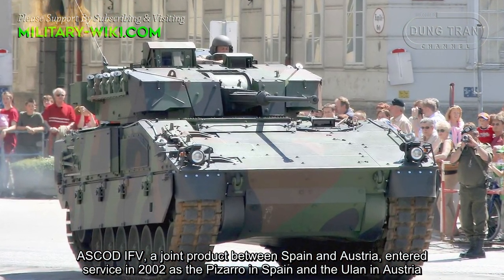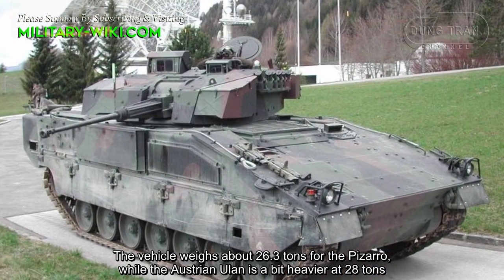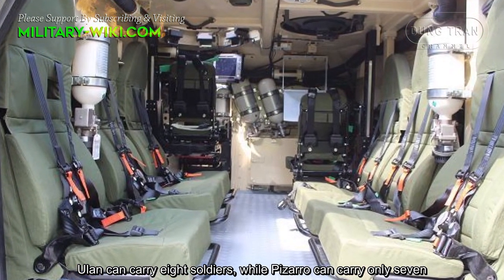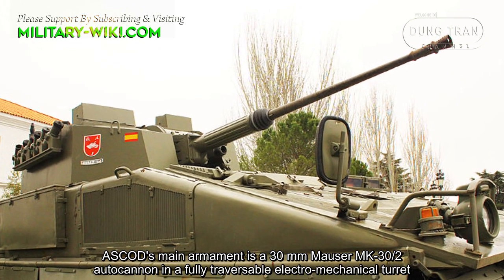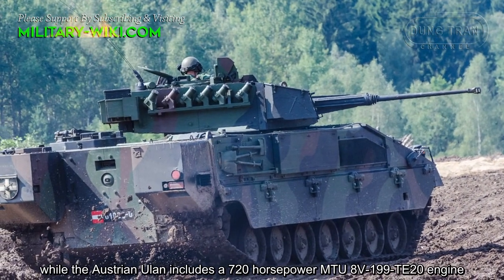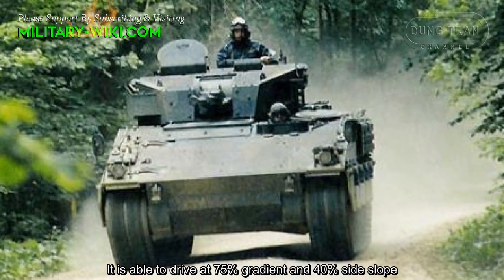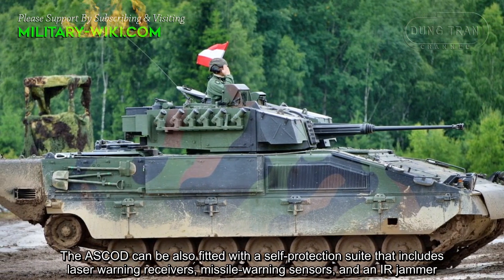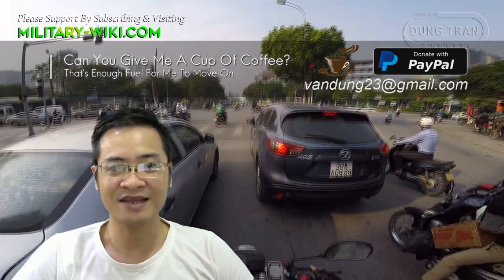ASCOD Ulan/Pizarro : Austrian-Spanish Advanced armored vehicles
ASCOD IFV, a joint product between Spain and Austria, entered service in 2002 as the Pizarro in Spain and the Ulan in Austria. It is considered a new generation of highly agile, tracked, medium-weight armored fighting vehicle, possessing excellent maneuverability and reliability, along with good protection. ASCOD stands for speed, optimal protection and immediate performances day-night regardless of weather conditions.

Developed in the 1990s, since then, 356 vehicles have been built for the Spanish army and 112 for the Austrian army. The vehicle weighs about 26.3 tons for the Pizarro, while the Austrian Ulan is a bit heavier at 28 tons. It has a length of 6.83 m, a width of 3.64 m, and a height of 2.43 m.

Thank you very much.
Best regards
Dung Tran.